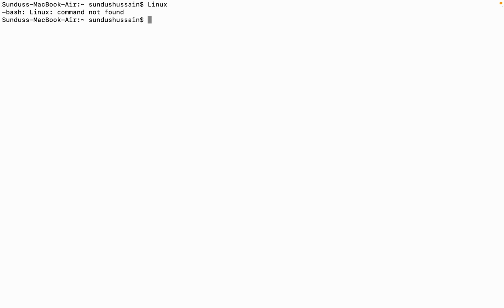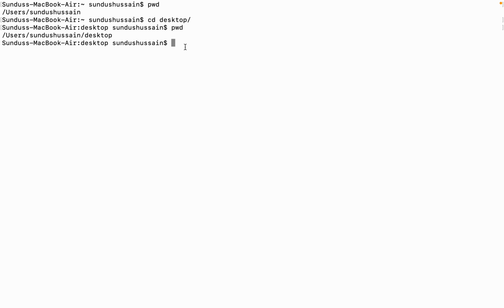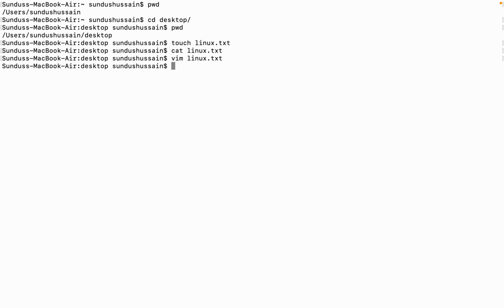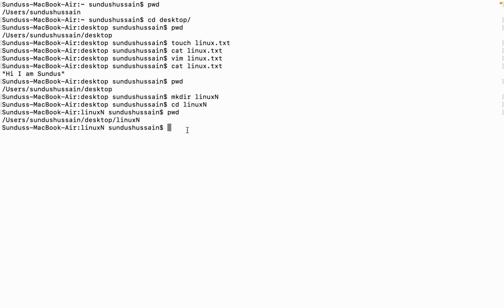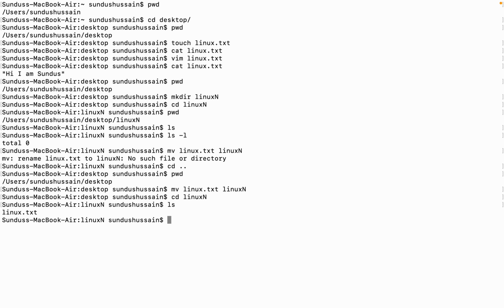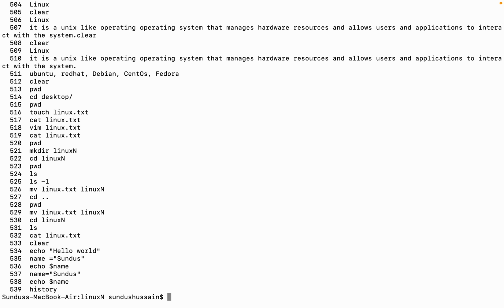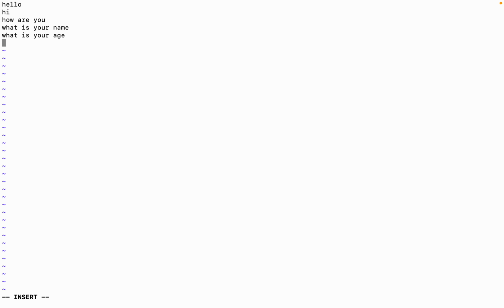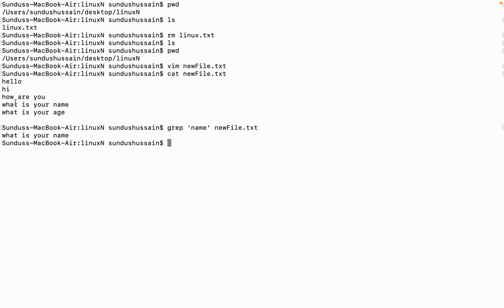Linux for Beginners | Part 1